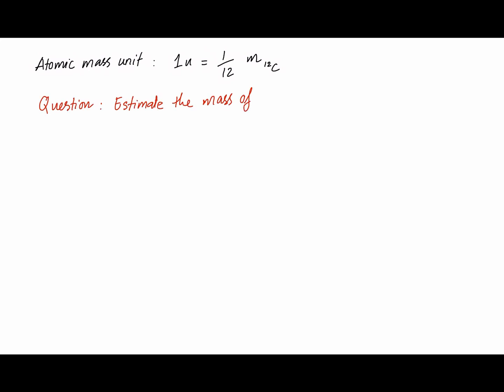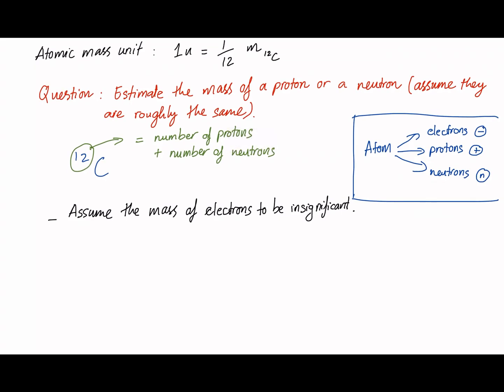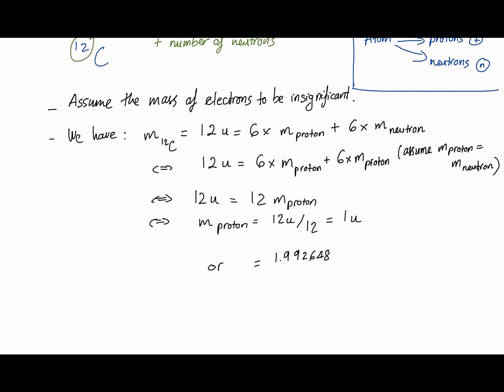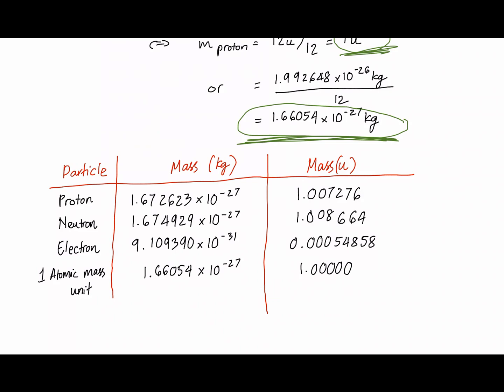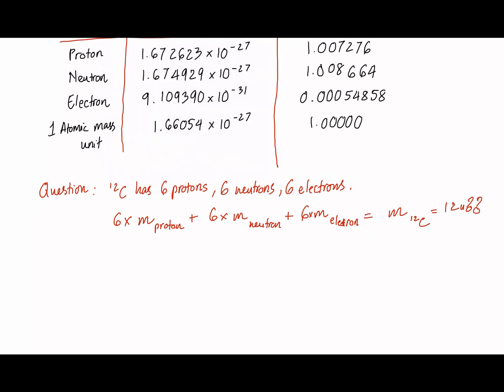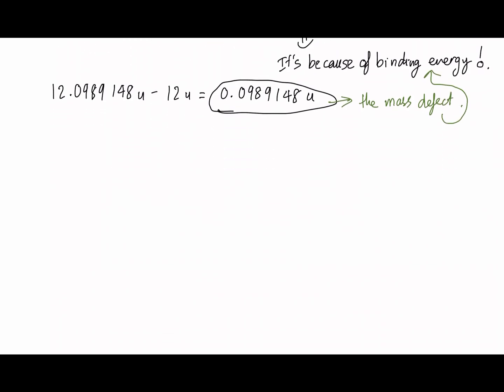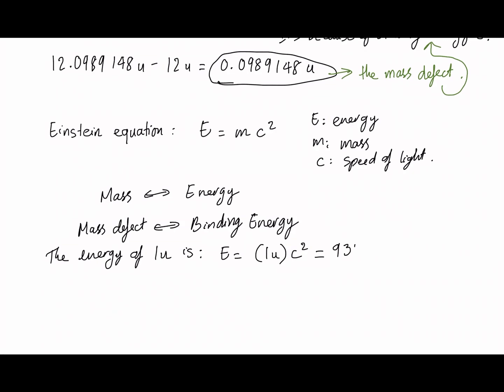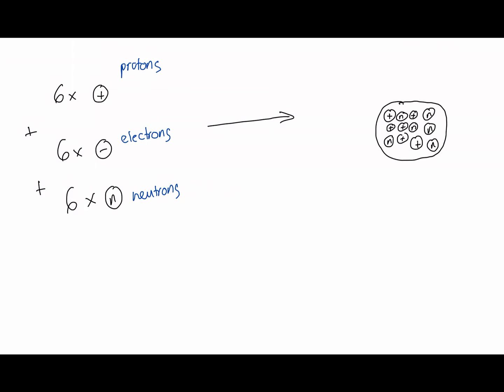1.2 Atomic Mass (Cont): Binding Energy and Mass Defect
Can you estimate the mass of a proton or a neutron using the definition of the atomic mass?
Can you add up the individual masses of electrons, protons and neutrons to calculate the mass of the atom that they make? Why not? What does it have to do with binding energy and mass defect?